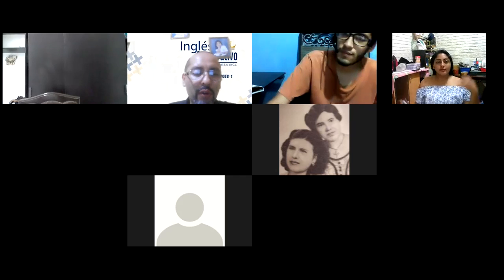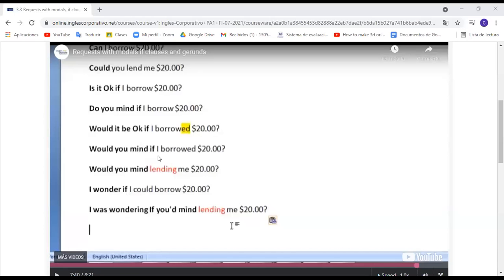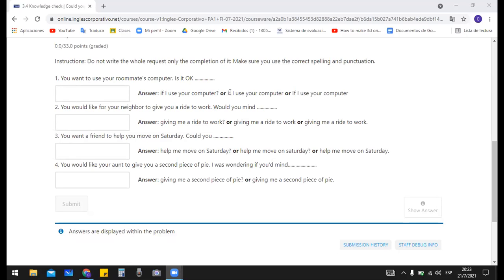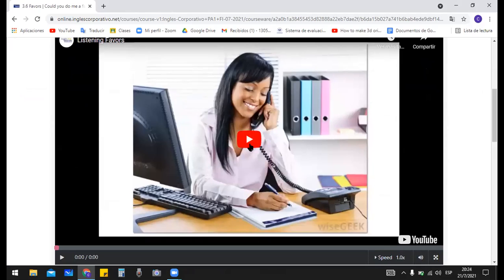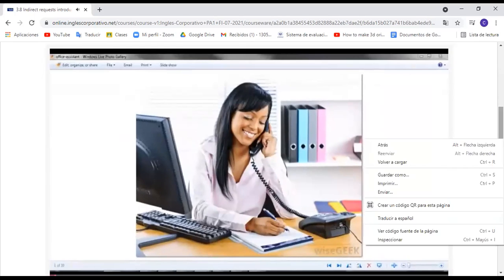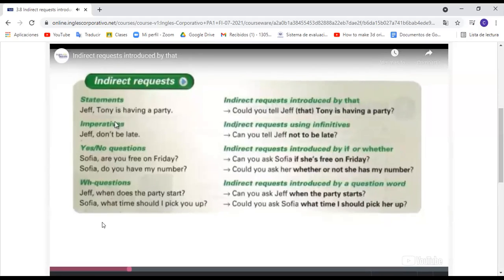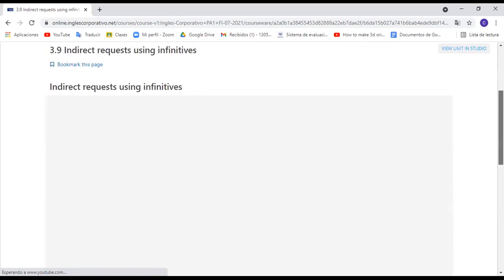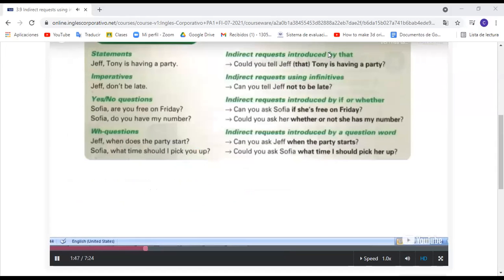Ingles Corporativo- Day 5 Indirect Requests